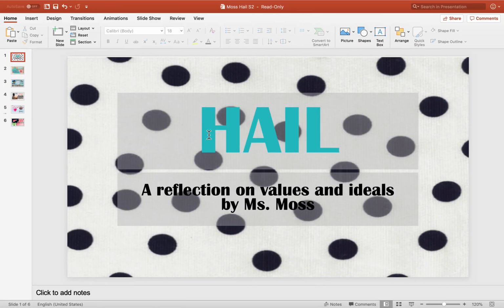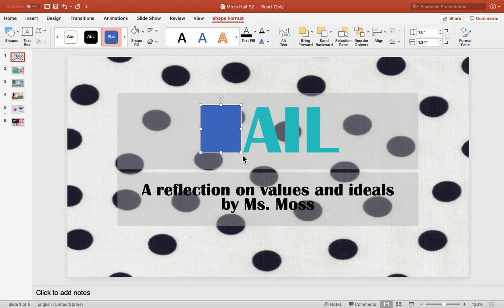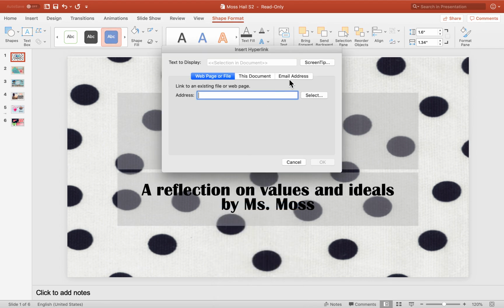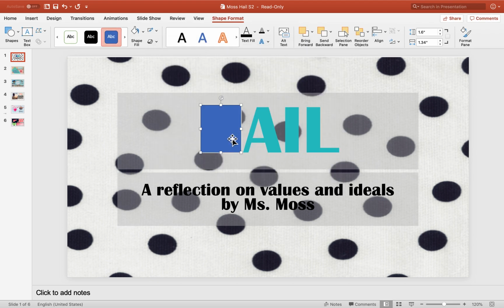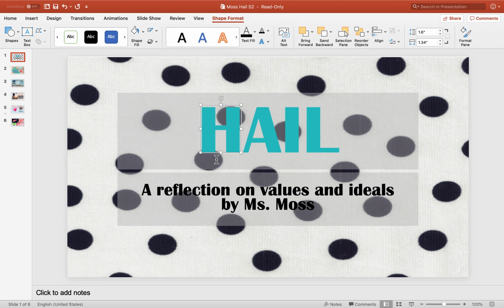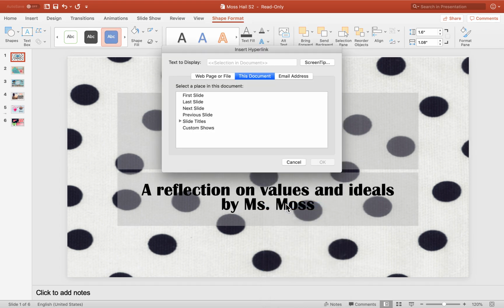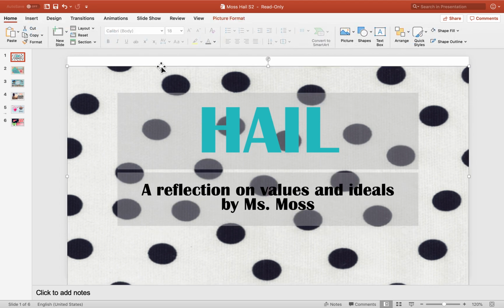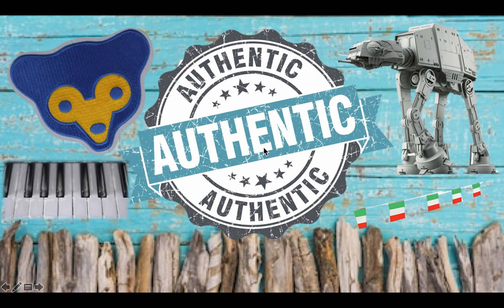PowerPoint Tutorial: Create an invisible link box